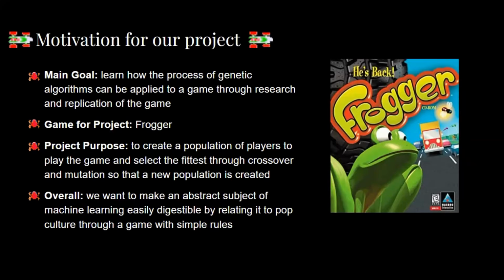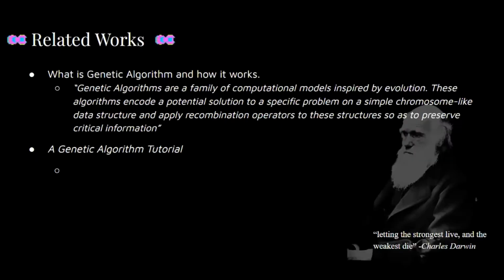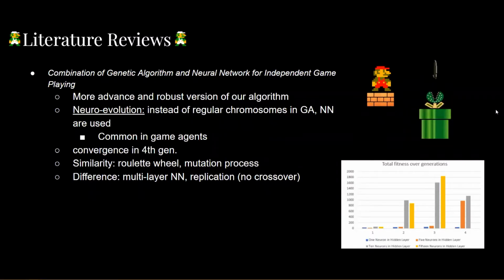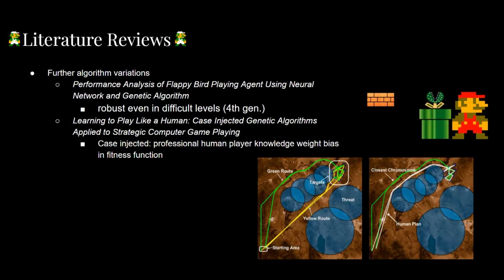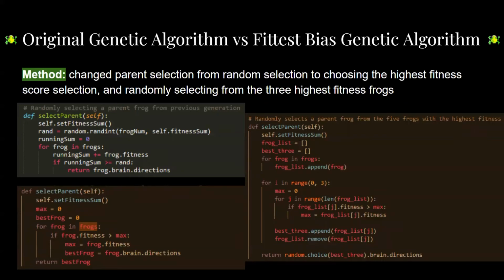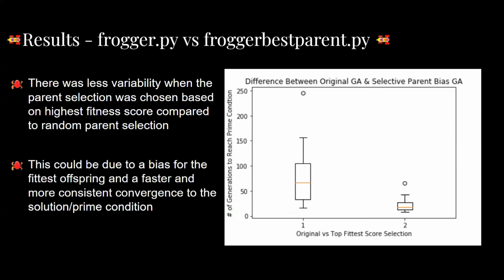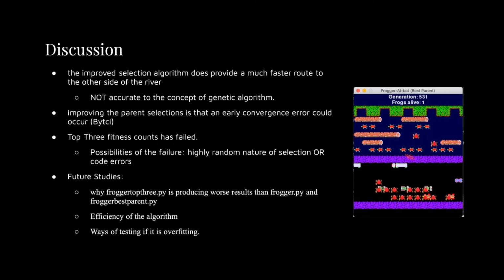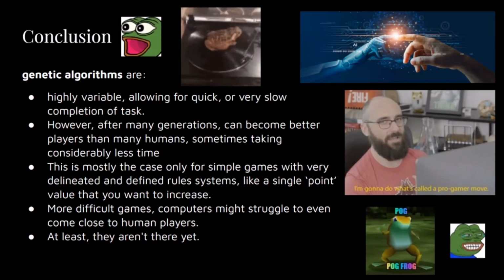Cogs118B final project: Implementation of a genetic algorithms to frogger game